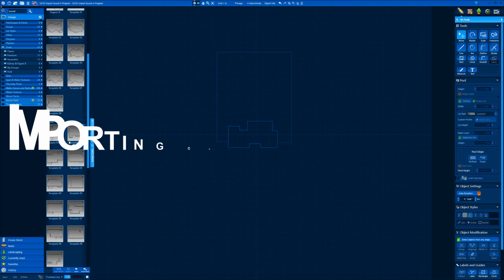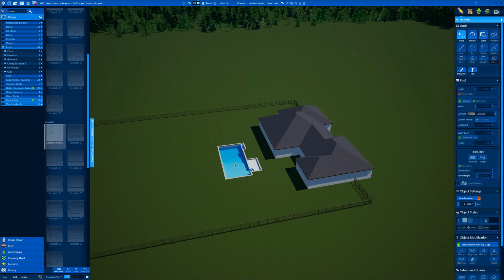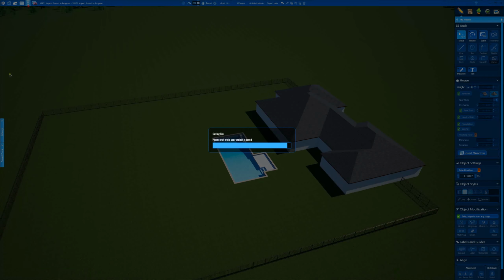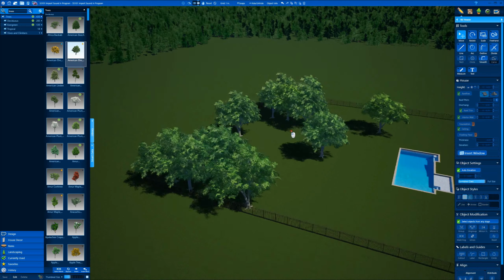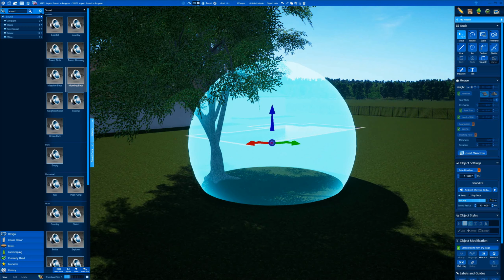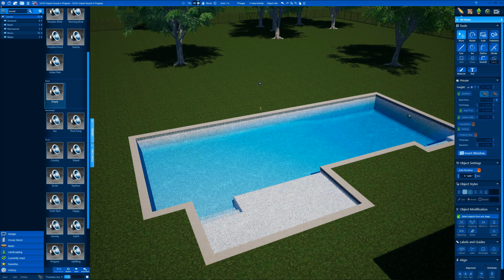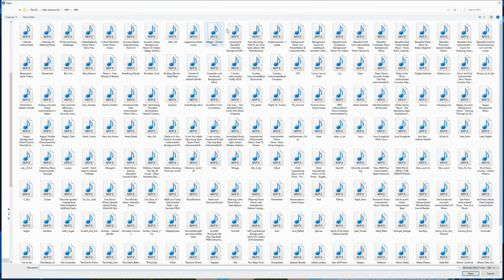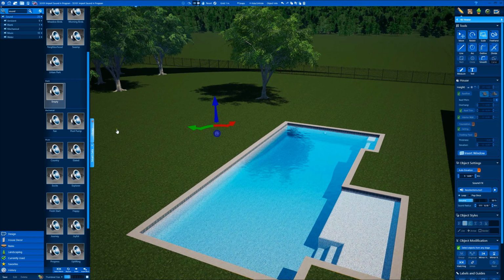Structure Studios Import Custom MP3 Tutorial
Lets talk about importing custom music / sound into your design without using an external editor Structure Studios tutorial!
This is a very simple process within the program. You have to be very careful that the MP3s that you import are NOT Copyright tagged. If they are, and you upload them to YouTube or Vimeo or even FaceBook they will be deleted or flagged.
There are many sites out there that you can get free, unrestricted music from...but AS ALWAYS be careful what you download. Be sure your Windows Defender and/or virus software is up to date and ON.
If you Google search 'free background music for video' there are a ton of sites that will pop up.
pixabay, audiojungle and of course YouTube are a few that I have used in the past. Some are pay to play, but that's ok...they are usually cheap 1 or 2 bucks a download or subscription based for X-amount of downloads per month...once you have all of the music you need, cancel the subscription or whatever. Just be sure that the music is UNrestricted to avoid any infractions.